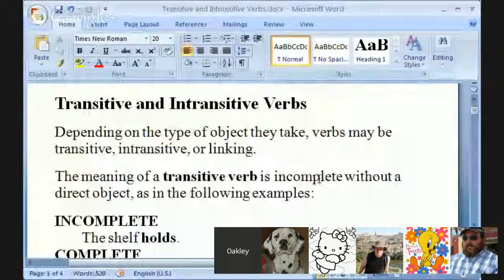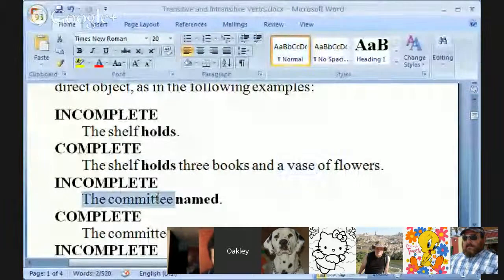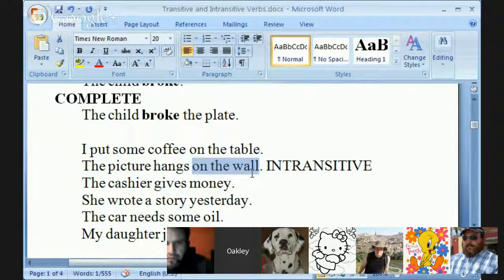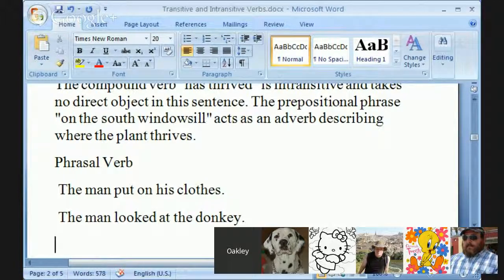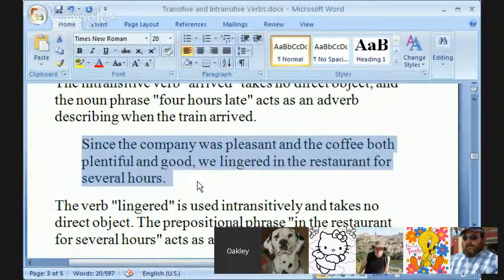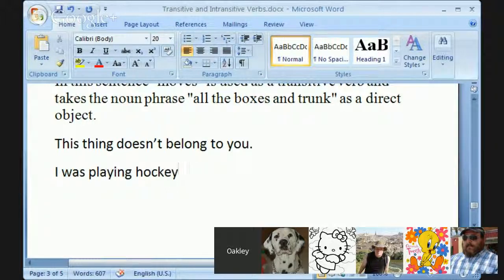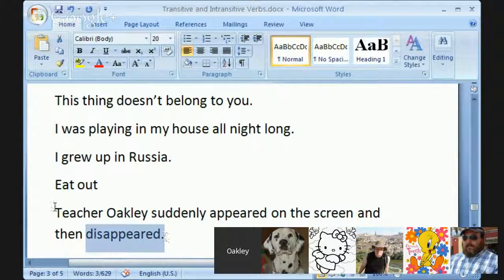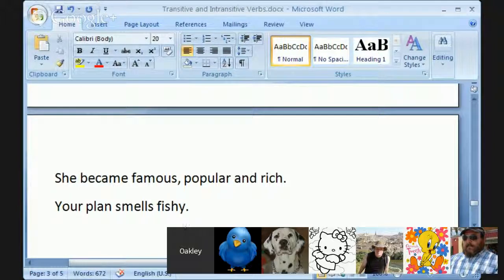Transitive Versus Intransitive Verbs